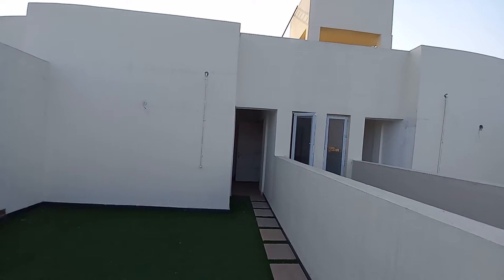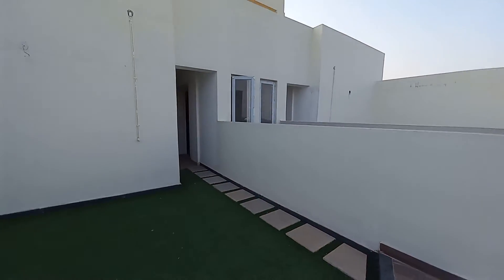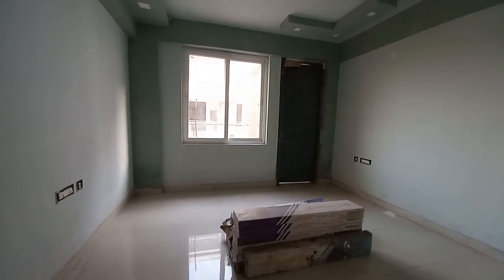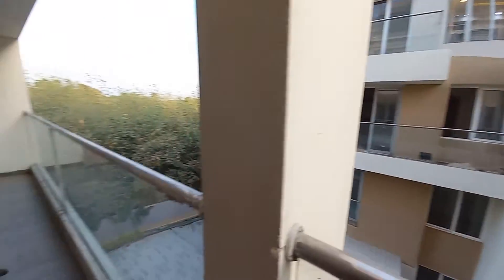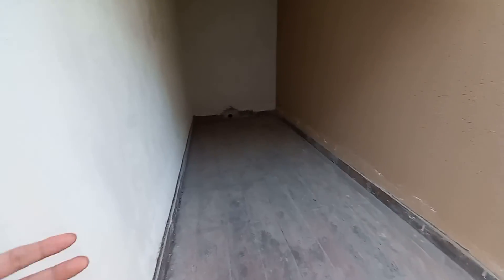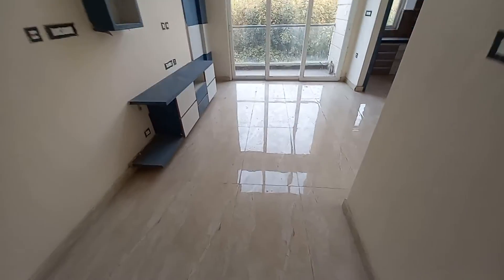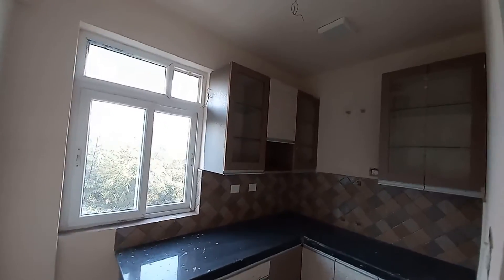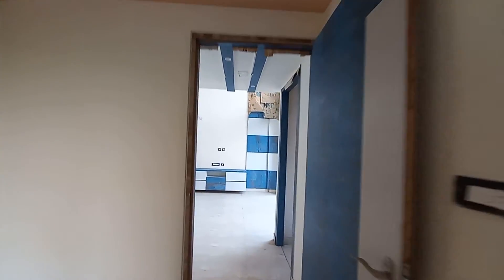3Bhk Duplex Villas in Kolkata Rajarhat | MG GLOBAL | Bungalows in Kolkata